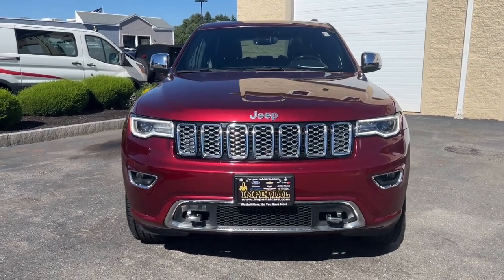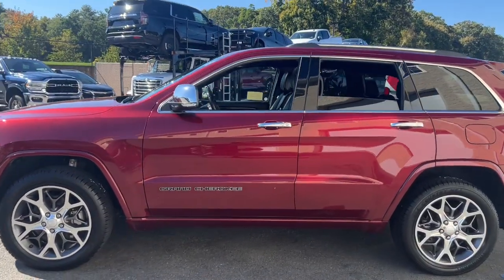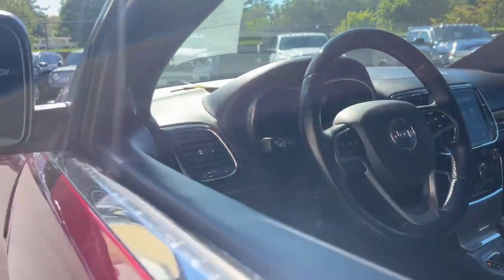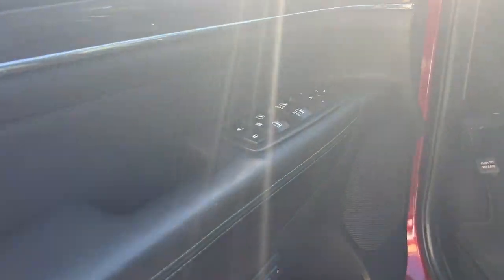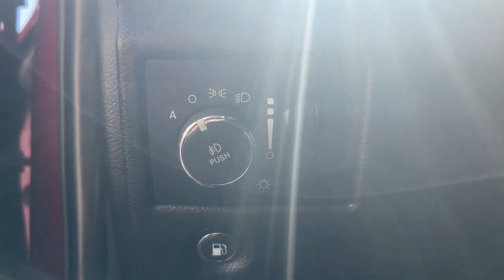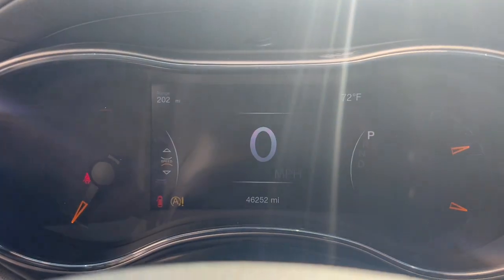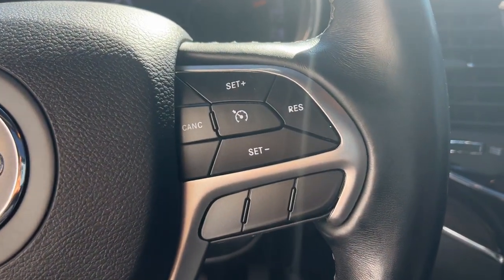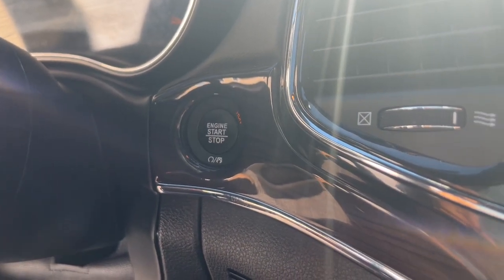2021 Jeep Grand Cherokee Milford, Mendon, Worcester, Framingham MA, Providence, RI D13663R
Velvet Red Pearlcoat Used 2021 Jeep Grand Cherokee Overland available near me in Milford, Massachusetts at Imperial CDJR. Servicing the Mendon, Worcester, Framingham MA, Providence, RI area.

Imperial CDJR
18 Uxbridge Rd

** Certified Pre-Owned **, , Navigation System, Sunroof / Moonroof, Apple CarPlay / Android Auto, Power Leather Seats, Heated Seats, Backup Camera, Bluetooth, Remote Engine Start, Cruise Control, Power Windows, Power Locks, Steering Wheels Radio Controls, Aluminum Wheels, Blind Spot Monitoring, Parking Assistance, 4WD, GPS Navigation, Navigation System, Quick Order Package 2BP. Certified. Velvet Red Pearlcoat 2021 Jeep Grand Cherokee Overland 4D Sport Utility Overland 4WD 8-Speed AutomaticbrbrbrClean CARFAX. 3.6L V6 24V VVT Jeep Details:brbr * Roadside Assistancebr * Powertrain Limited Warranty: 84 Month/100,000 Mile (whichever comes first) from original in-service date (for FCA US LLC Certified Pre-Owned program)br * Warranty Deductible: $100br * Includes First Day Rental, Car Rental Allowance, and Trip Interruption Benefits. SiriusXM 3 month trial subscription (for FCA US LLC Certified Pre-Owned program), Vehicles Up to 120,000 Miles and 5 Model Years Between 75,001 and 120,000 Miles. 3 Month/3,000 Mile Maximum Care Limited Warranty, Whichever Comes First, Measured From Certified Pre-Owned Purchase Date. Thorough Reconditioning Process Using Authentic Mopar Parts. Car Rental Allowance, 3-Month Trial Subscription for SiriusXM GuardianTM and Satellite Radio (for Certified Pre-Owned Go program)br * 125 Point Inspection (for FCA US LLC Certified Pre-Owned program)br * Transferable Warranty (for FCA US LLC Certified Pre-Owned program)br * Vehicle Historybr * Limited Warranty: 3 Month/3,000 Mile (whichever comes first) after new car warranty expires or from certified purchase date (for FCA US LLC Certified Pre-Owned program)brbrbrMORE ABOUT US: Imperial Cars Purchase With Confidence: 1) Free Car Fax Vehicle History Report available for all our vehicles online. 2) Our vehicles are Imperial Certified and go through a rigorous Multi-Point vehicle inspection. 3) Bottom line pricing. 4) 5-Day or 200 Mile Vehicle Exchange Program for your total confidence. If you are not happy with it bring it back within 5 days or 200 miles and we'll give you a credit of your full purchase price toward the purchase of another vehicle. (Excludes Renewed for You vehicles.)brbrPrice does not include tax, title, registration, documentation fee or other applicable fees. Price does include Imperial trade-in assistance bonus of $1,000 for qualifying retailable trades with less than 10 years of use from original in-service date and odometer under 120,000 miles. To receive advertised promotional price, the vehicle must be paid in full and take same day delivery from dealer stock. Call or email our phone and internet team for the most current information and Imperial discounts. Price cannot be combined with any other discounts or promotions and is subject to change based on market value at any time without notice, customer must mention promo code to qualify for internet special discount; MENTION PROMO CODE: INTERNET1. The information contained herein is deemed reliable but not guaranteed, dealer not responsible for any misprint involving the price and/or description of the any vehicle offered for sale as it is the sole responsibility of the buyer to physically inspect and verify such information prior to purchasing. Transparency is our goal. NO WHOLESALERS OR DEALERS! Some of our Pre-Owned vehicles may be subject to unrepaired safety recalls. Check for a vehicle's unrepaired recalls by VIN